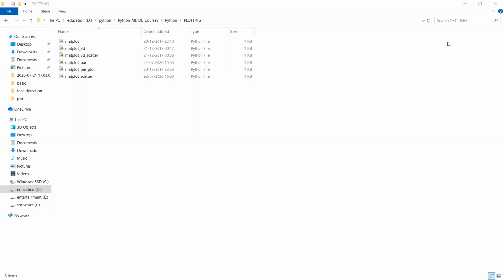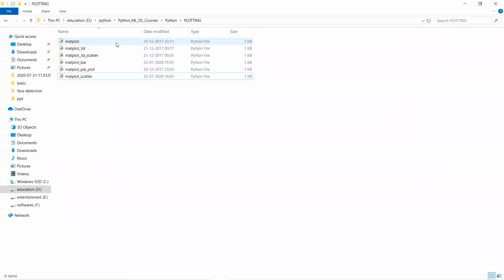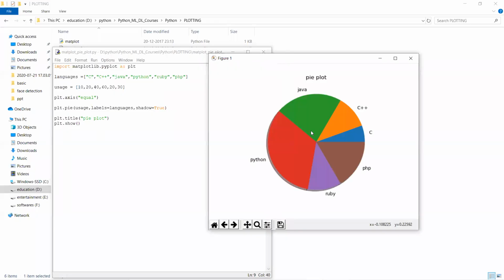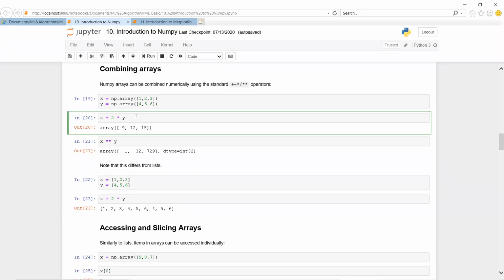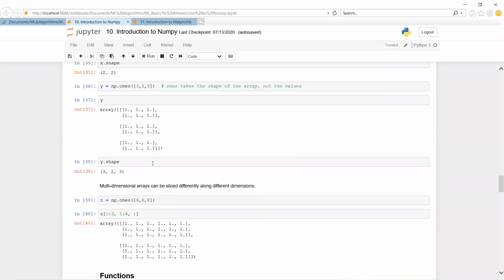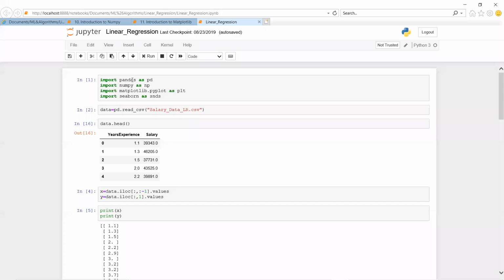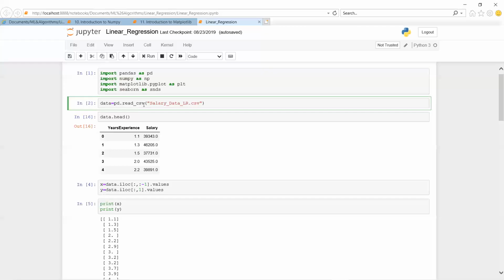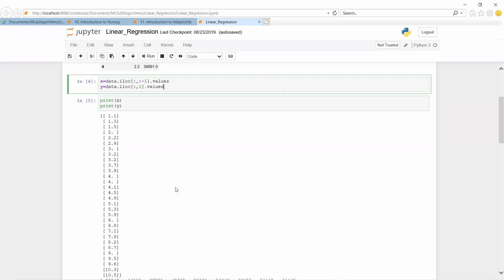intoduction to matplot lib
in jupyter note book